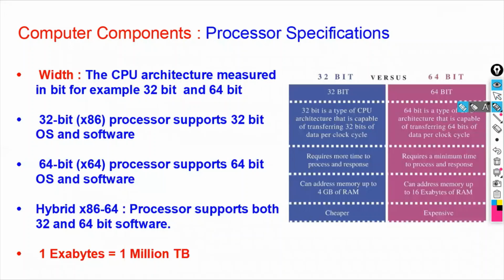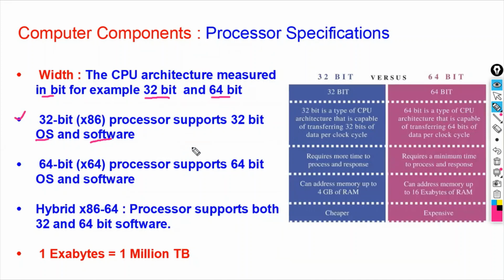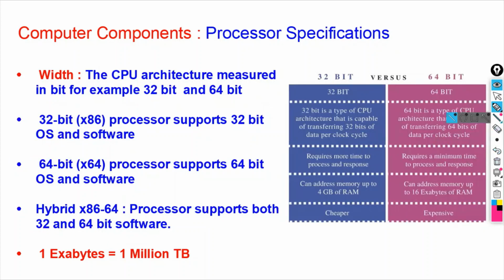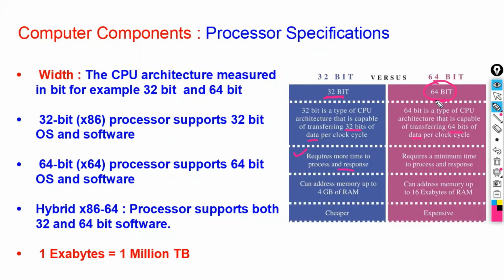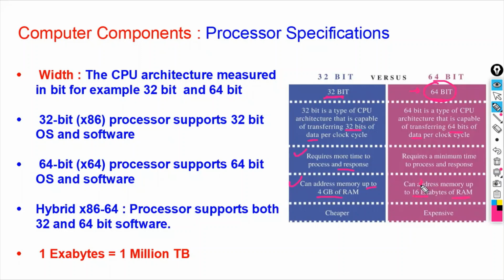Computer Components :Processor Width